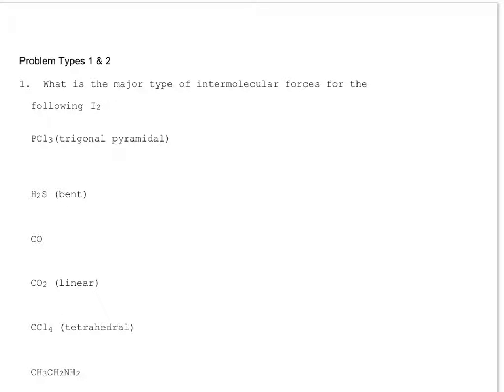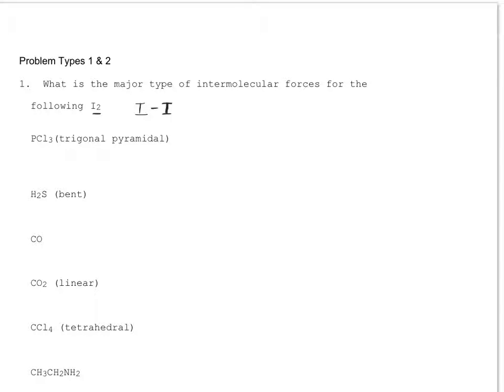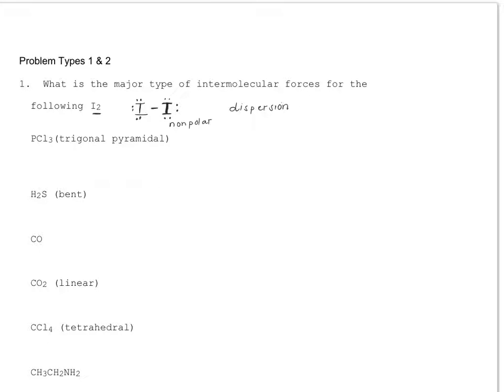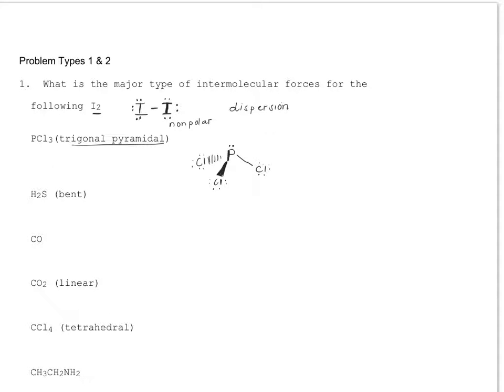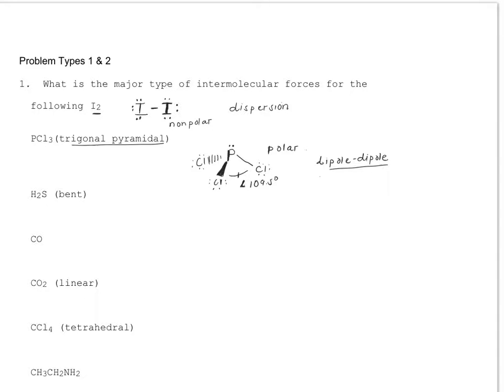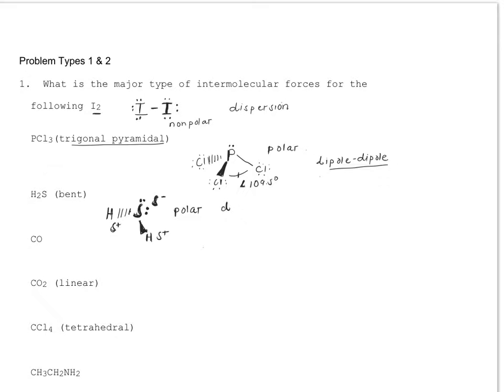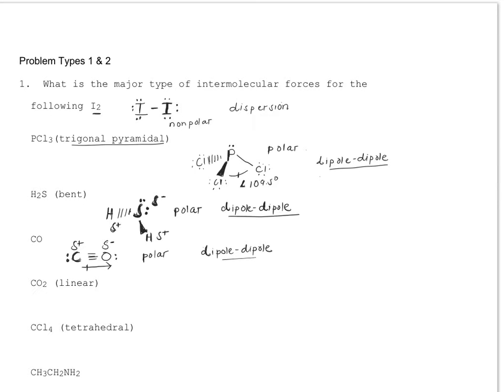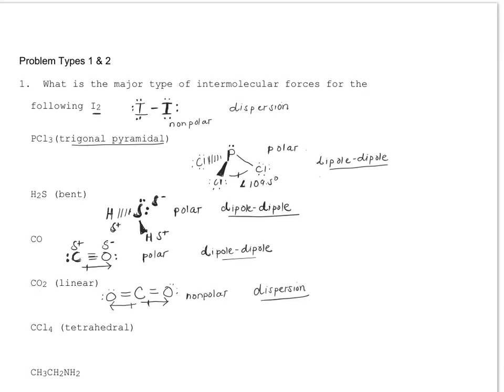IMFs Video Part 1 CHE 111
This video identifies the major IMF in the first 6 molecules of the Chapter 12 lecture outline.